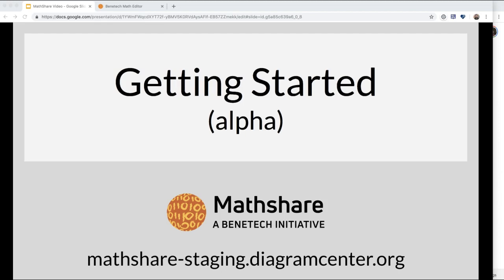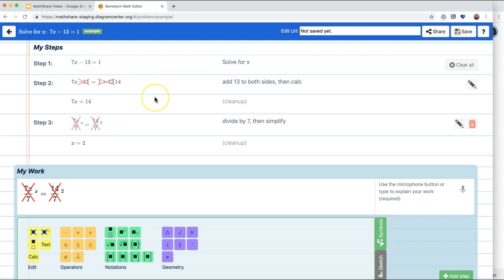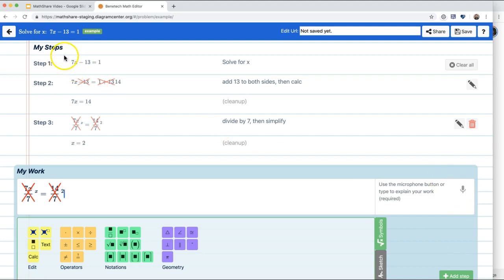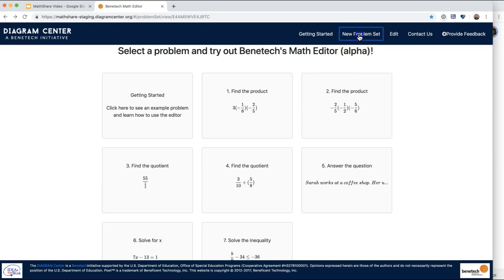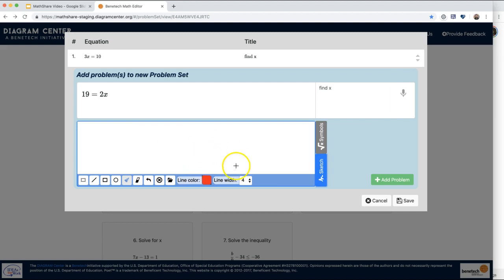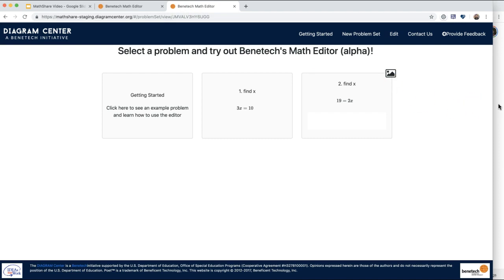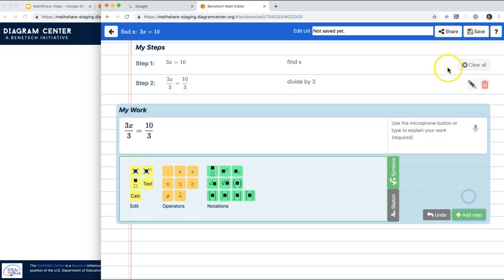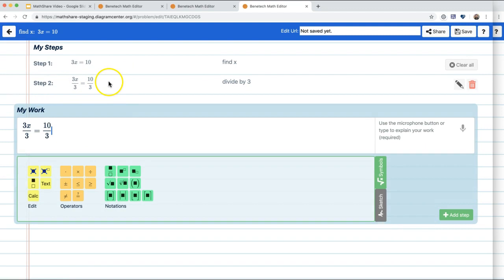Getting Started with Mathshare Alpha